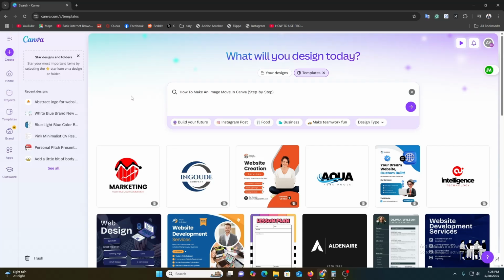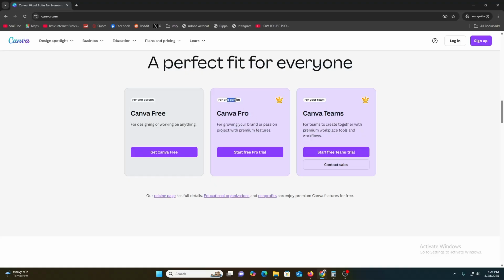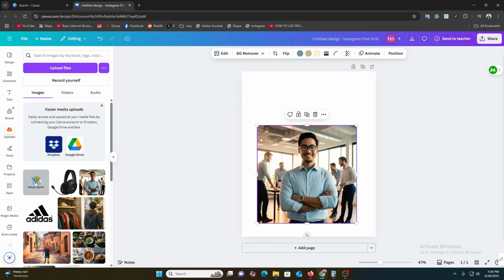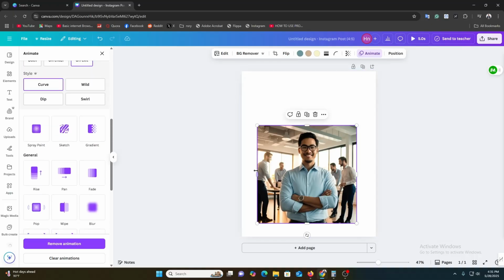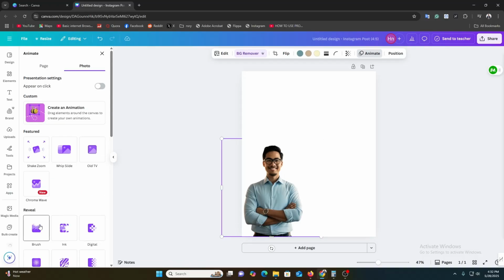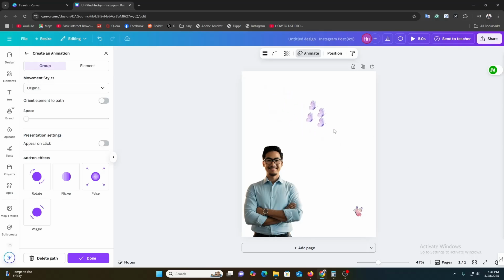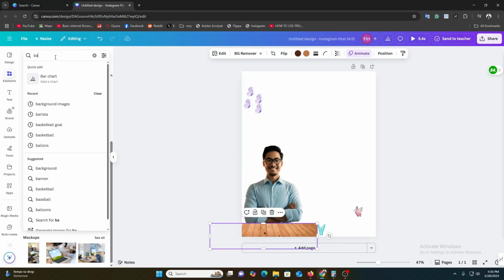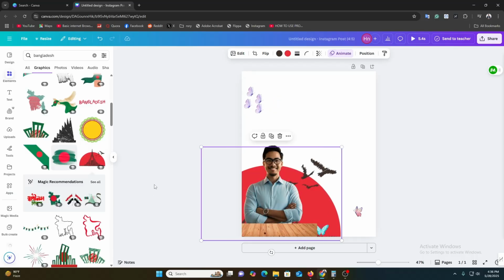How To Make An Image Move In Canva - 2025 (Step by Step)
In this video, How To Make An Image Move In Canva, you'll learn step-by-step how to animate images using Canva's built-in motion tools. Whether you're designing for social media, presentations, or video content, this Canva animation tutorial will show you how to create smooth transitions, add movement effects, and bring your static designs to life—all without needing advanced design skills.